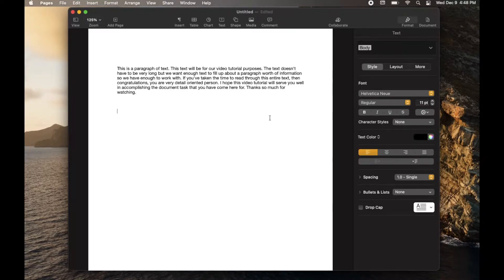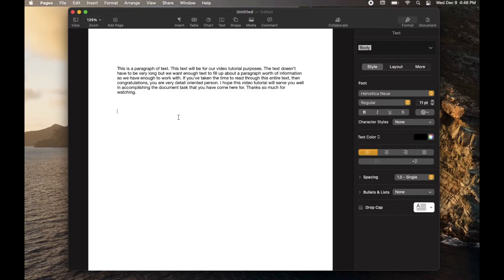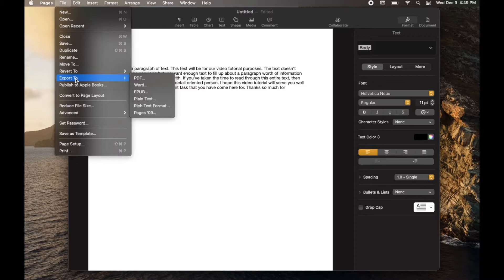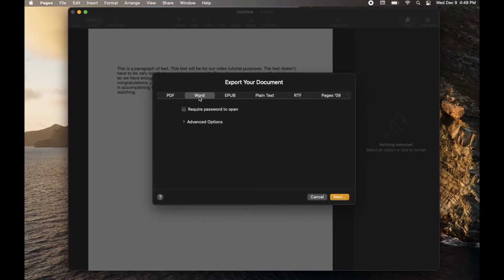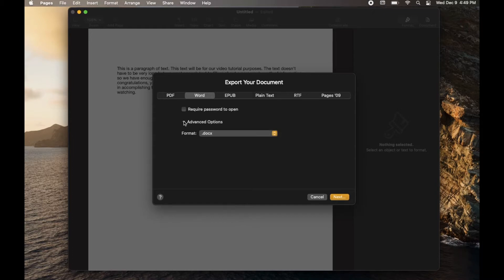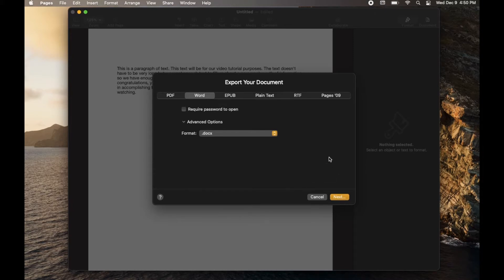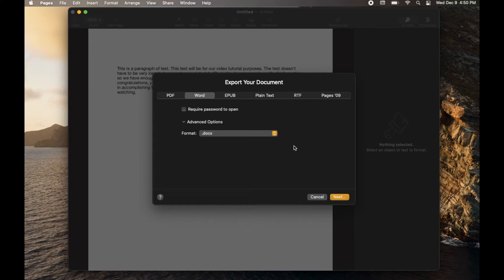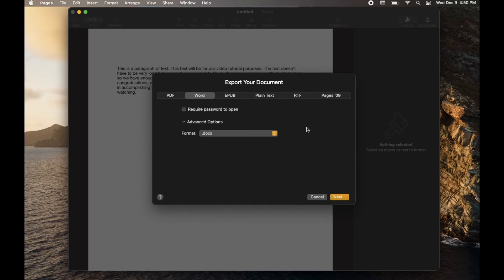How to Save an Apple Pages Document as Microsoft Word File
Check out today's special tech deals:

In this video, we show you how to export an Apple Pages document on your Mac as a Microsoft Word document. This is a very easy process and we walk you through things step-by-step. This is a great feature to have if you prefer working within the Apple office applications but want to send documents to colleagues that only have Microsoft Word. We hope this helps you with your Apple Pages to Microsoft Word export.